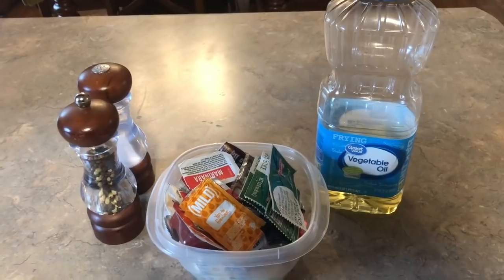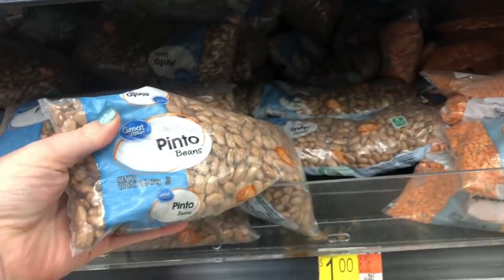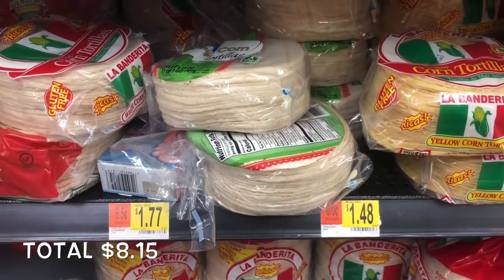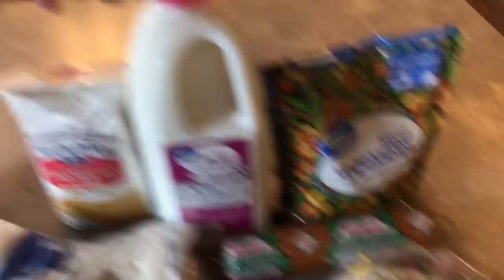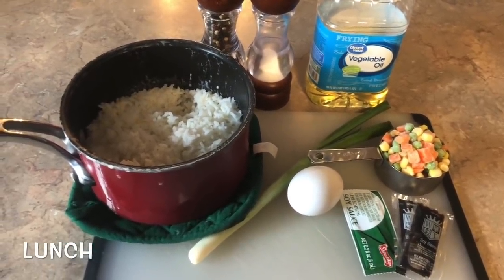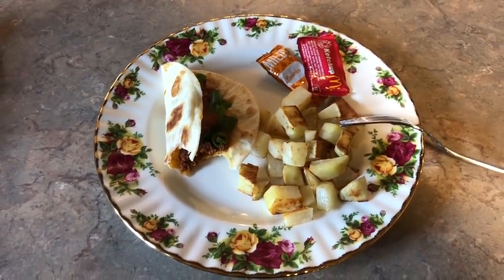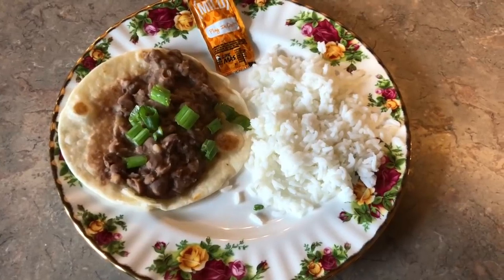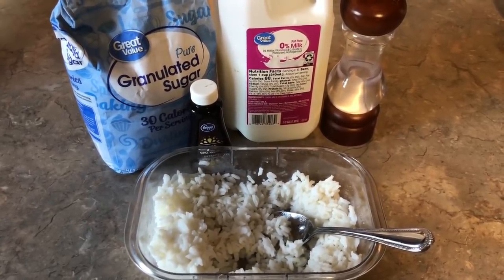$10 Budget for 1 Week of Groceries | 21 meals for 48 cents each! | Low Budget Challenge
I shop for a week’s worth of groceries for one person with a budget of only $10. The groceries include breakfast, lunch, and dinner. Pantry staples of oil, salt, and pepper may be allowed in the preparation of these meals (and also leftover fast food sauce packets), but all other ingredients will be purchased with that $10 budget.

The meal plan:

Breakfast:
Days 1-2 Cornbread and a banana
Days 3-4 Cornbread and half a banana
Days 5-7 Breakfast burrito that consists of a tortilla and scrambled egg

Lunch:
Days 1-2 Fried Rice
Days 3-5 Chorizo taco and fried potatoes
Days 6-7 Rice and beans with mixed vegetables

Dinner:
Days 1-3 Soup beans with cornbread
Days 4-7 Refried bean burrito with rice